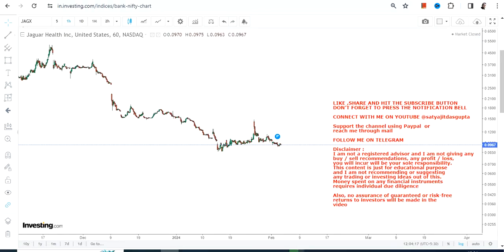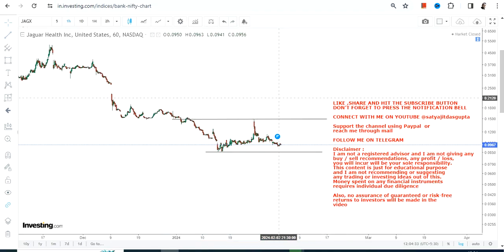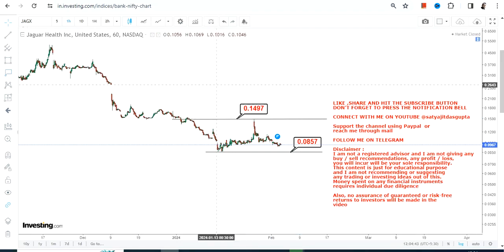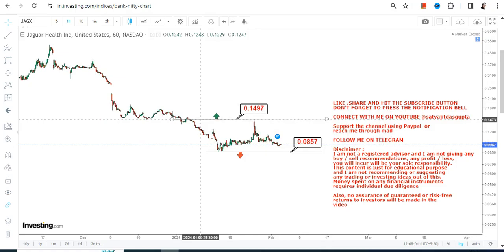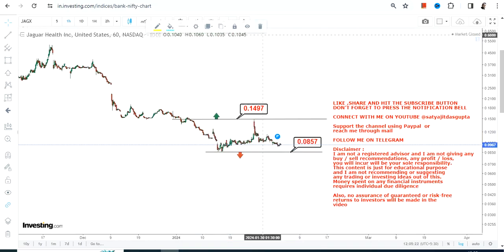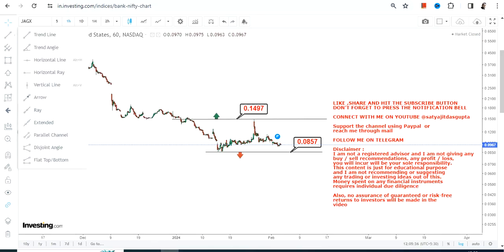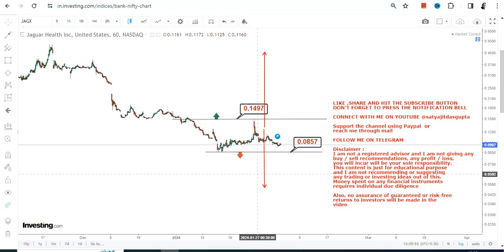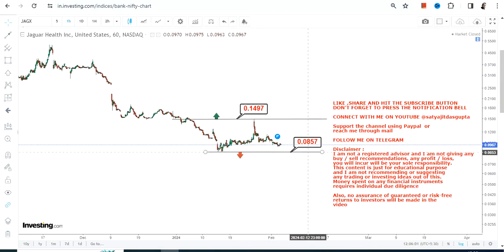RANGEBOUND | $JAGX STOCK ANALYSIS | JAGUAR HEALTH STOCK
In this video, we will take a closer look at JAGX STOCK ANALYSIS which is in a RANGEBOUND for the next couple of days

BEST BOOKS LINKS TO BECOME PRO INVESTOR/TRADER :
FOR EQUITIES: